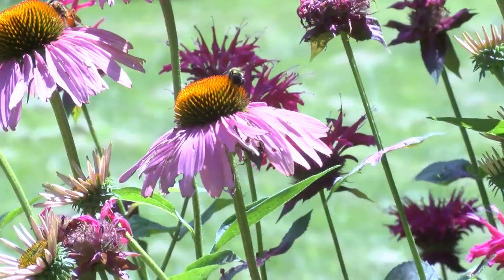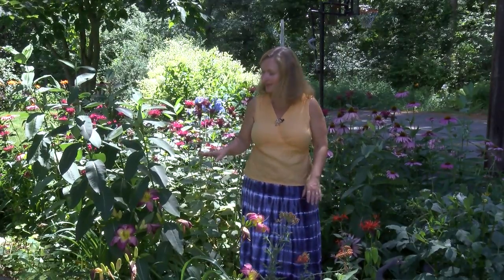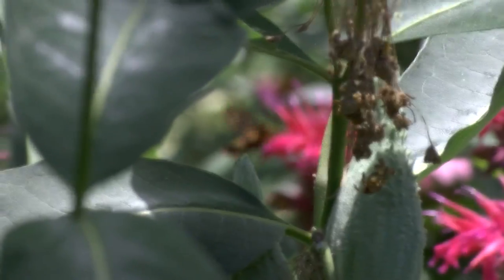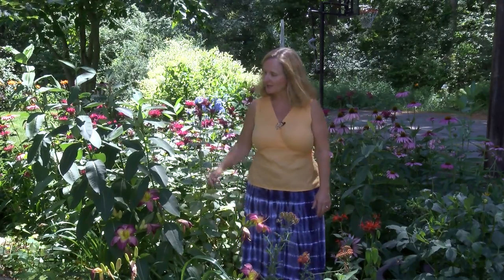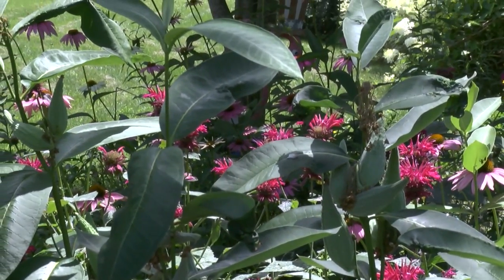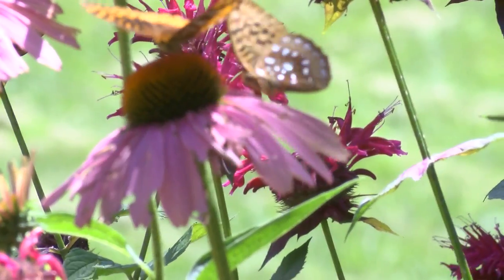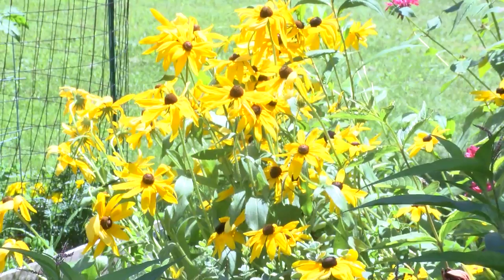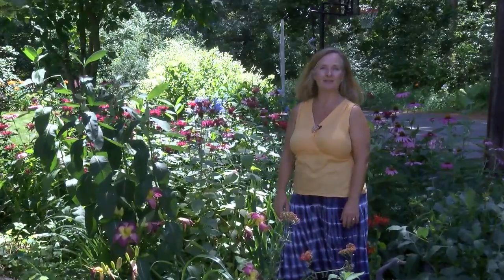Pretty Bedford Gardens - Butterfly Garden